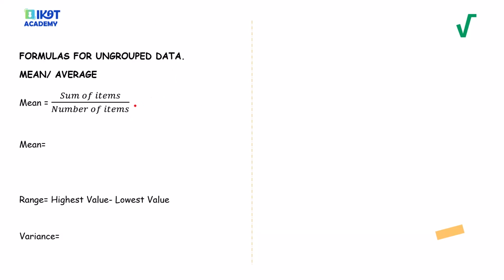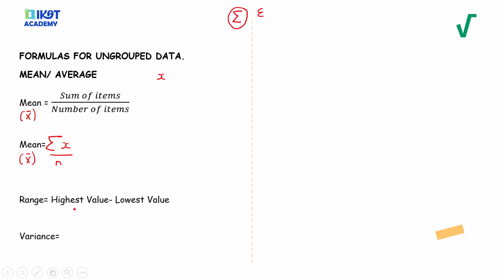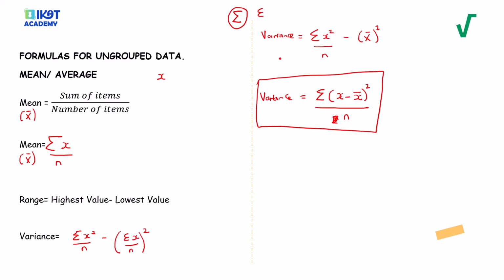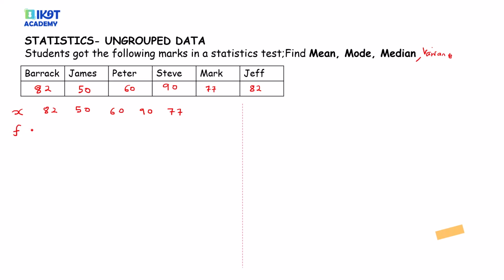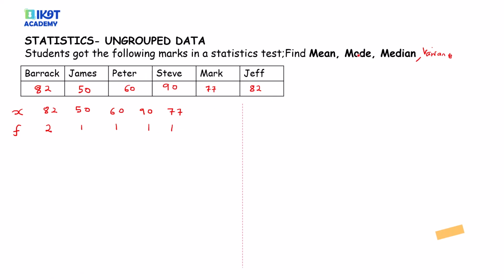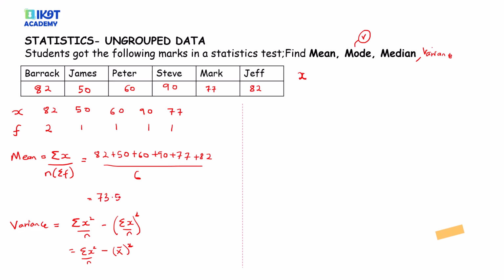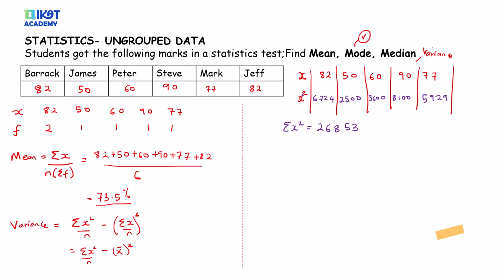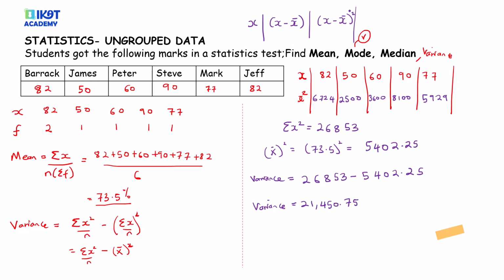Statistics 2/12: Ungrouped Data 2/3 | Formulas and Variance for ungrouped data Explained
In this lesson, we continue with **Ungrouped Data** and introduce more important statistical formulas.

You will learn how to use the relevant formulas and calculate the variance of ungrouped data step by step.

📌 In this lesson:
• Important formulas for ungrouped data
• Understanding variance
• How to calculate variance
• Worked examples

Make sure you understand the concepts because they will be important when we move on to **Grouped Data**.